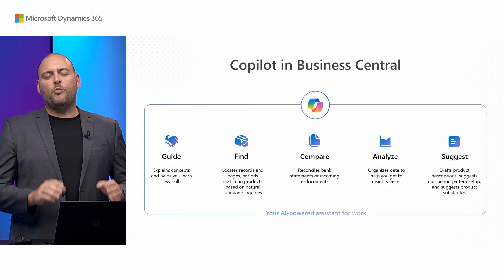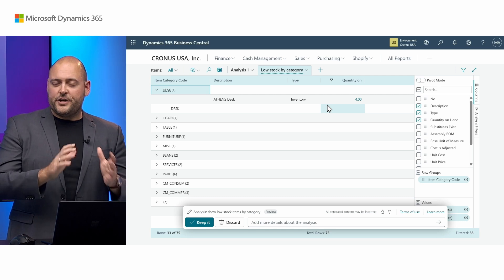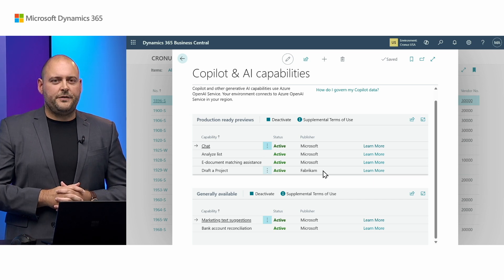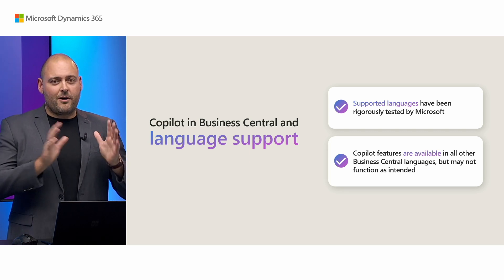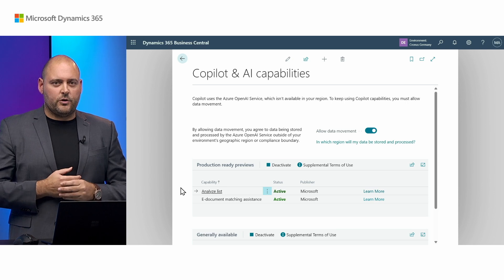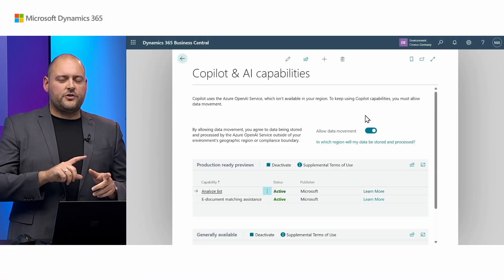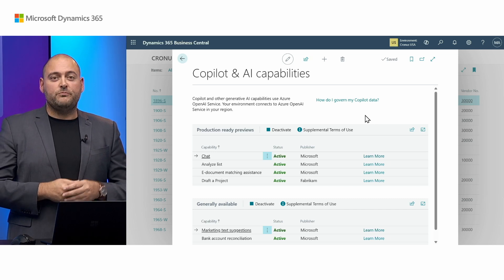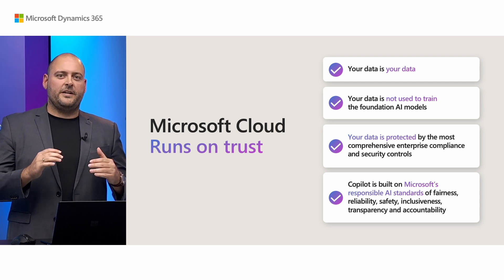What's new: Setting up Copilot in Business Central - tips for admins (2024 release wave 2)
Microsoft Copilot is the AI-powered assistant that boosts creativity, improves productivity, and eliminates tedious tasks for workers across your organization. But how do you get this up and running in Business Central, and how does AI utilize your company data?

Learn how to configure Copilot, which languages and regions are supported, and how to govern your data for security and privacy.